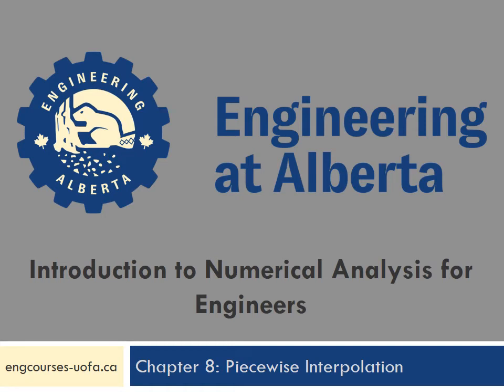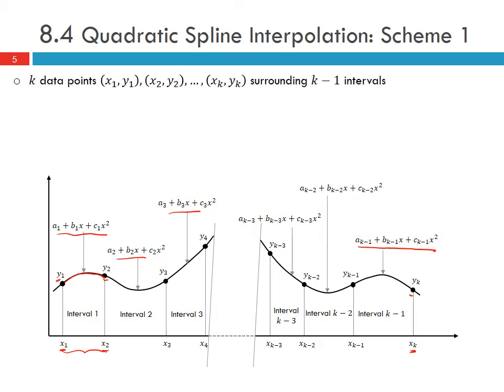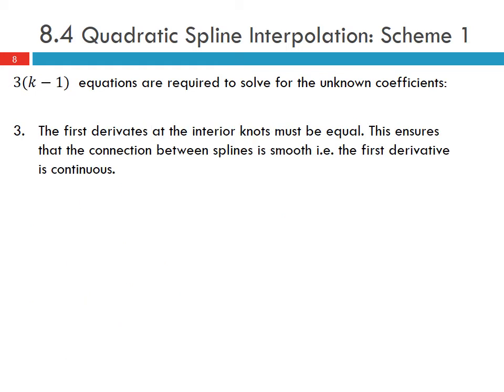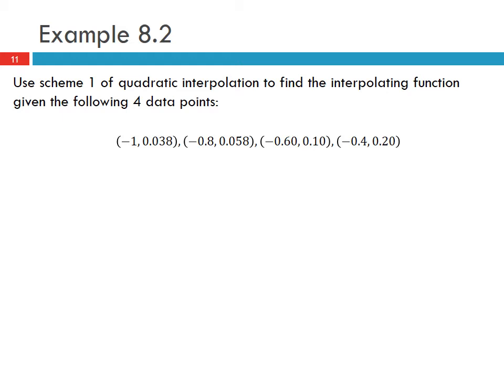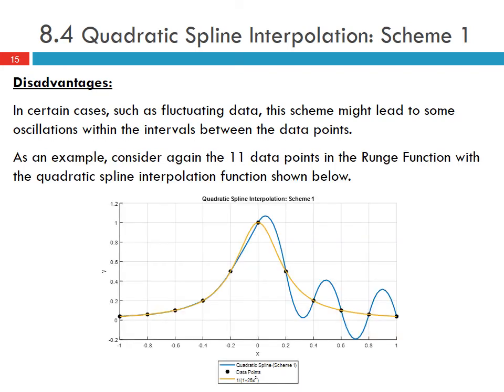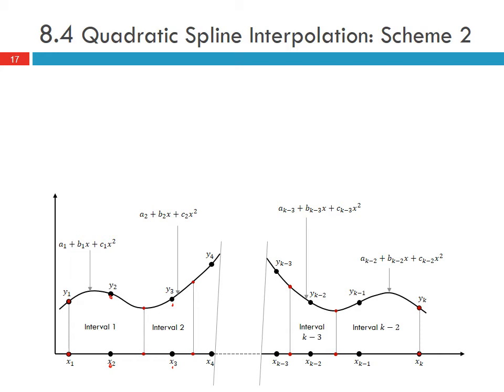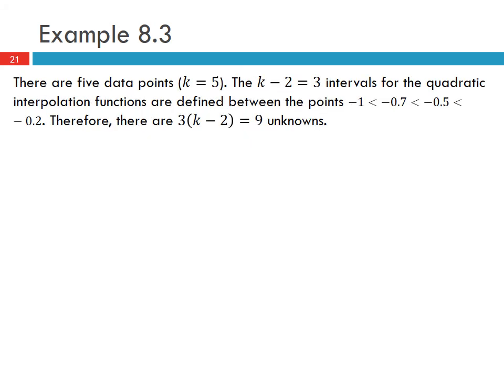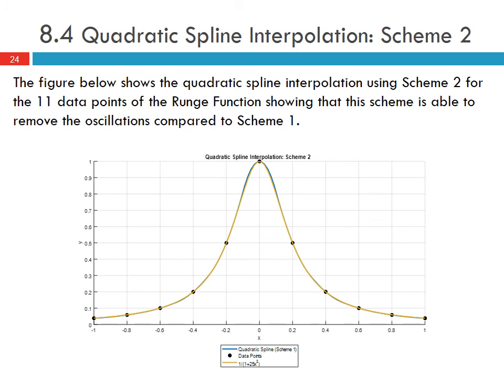Chapter 8: Piecewise Interpolation (Part 4 - Quadratic Spline Interpolation)